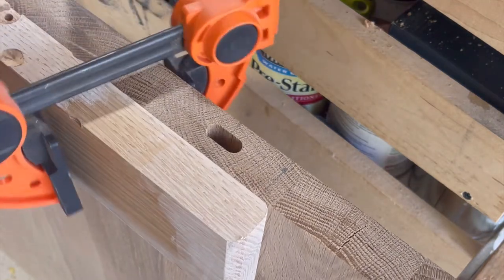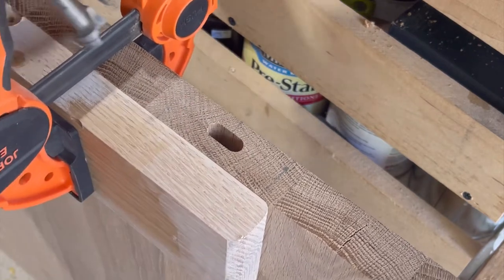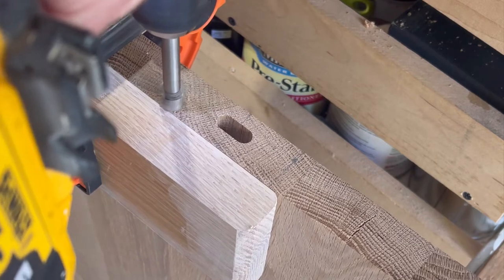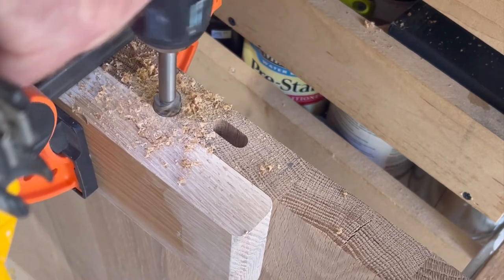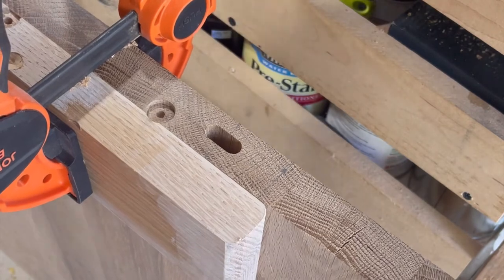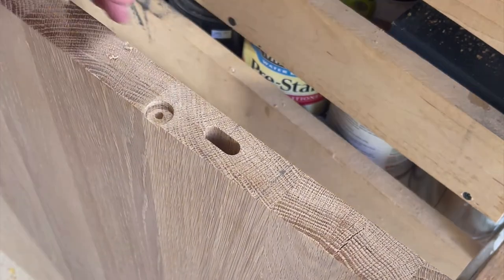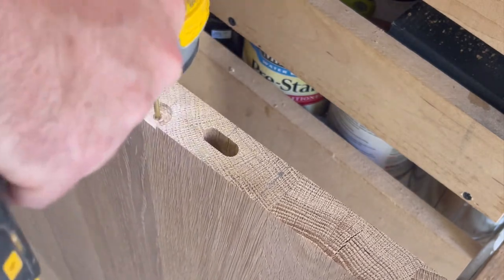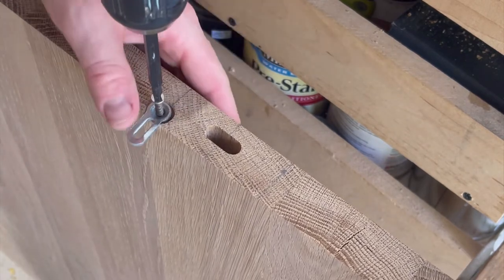The easiest and best way to attach a table top - Beginner friendly - woodworking tip - Diy furniture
The washers I’m using are called “Izzy Skirt Washers”